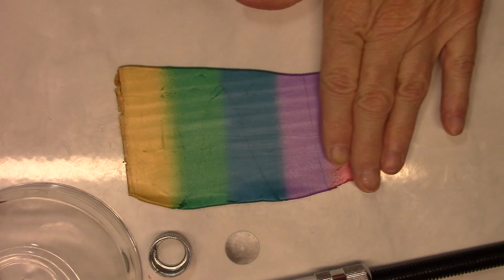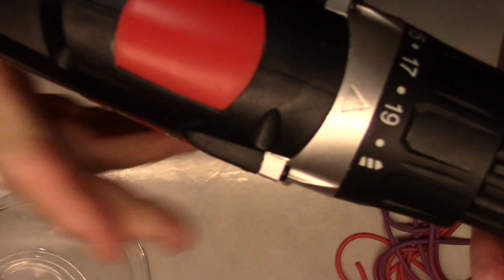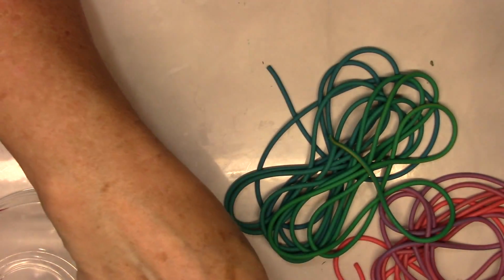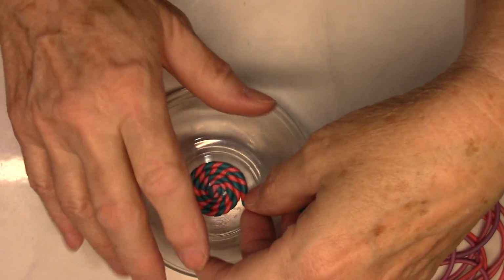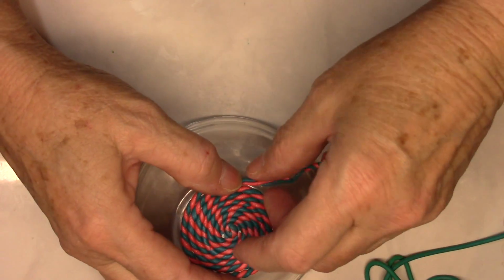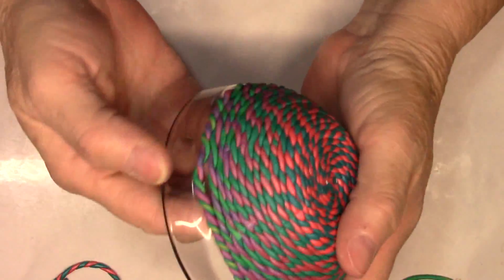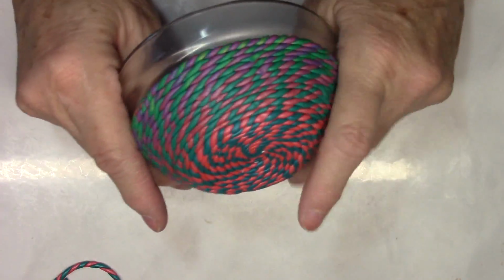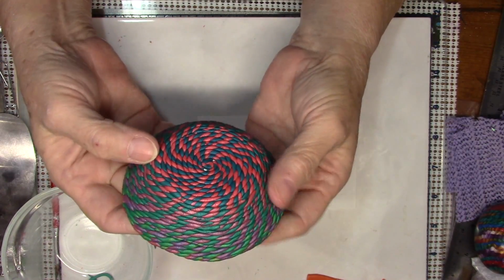Polymer Clay Rainbow Twist Bowl